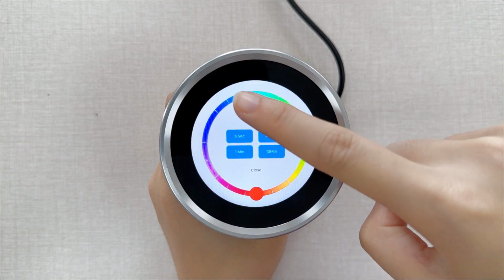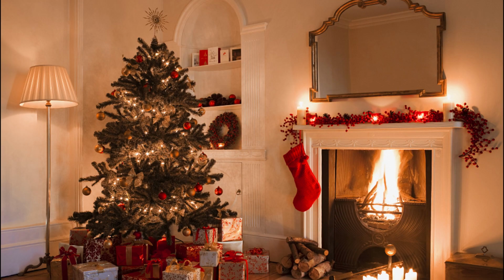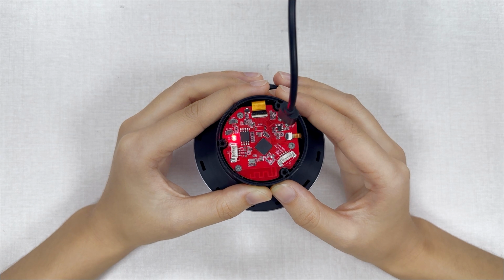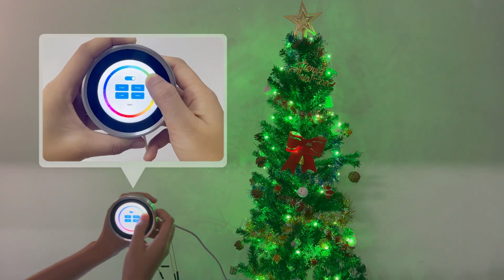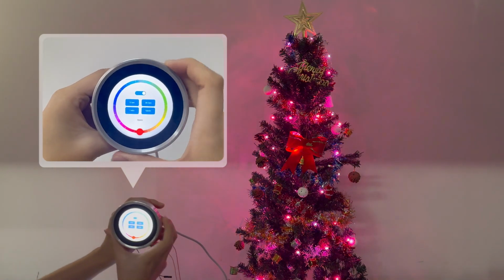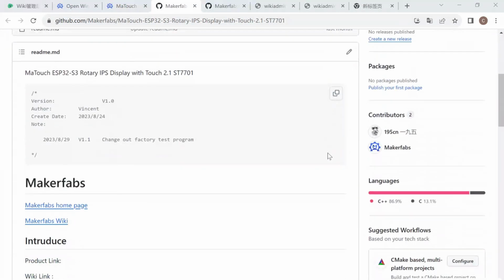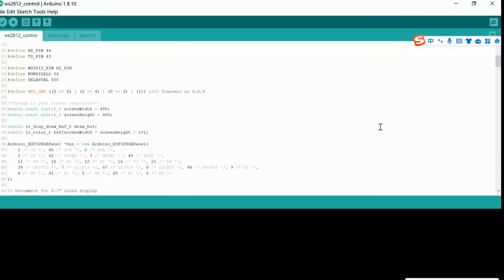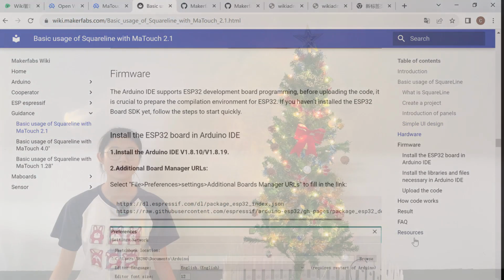Remake Christmas Tree with MaTouch 2 1 Inch display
Makerfabs Matouch series are expandable ESP32 display, open hardware support LVGL. This 2.1 round display with rotary encoder has 2 expandable coonnetors, i this the connector to control WS2812 LED strip, that i can select the color/blink mode for my christmas tree... your kids will like it...